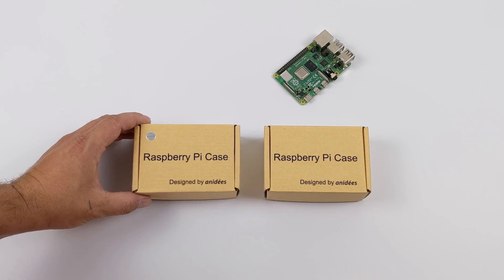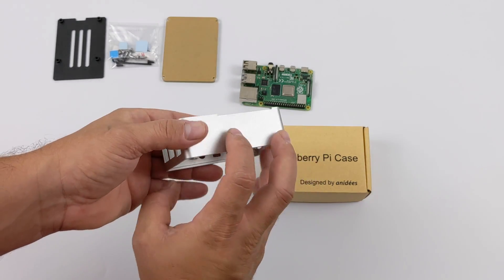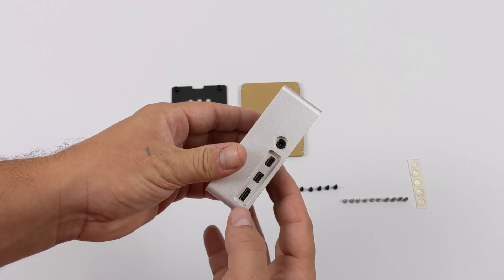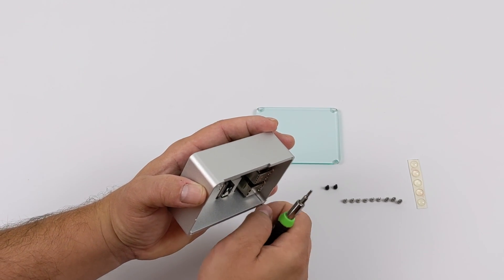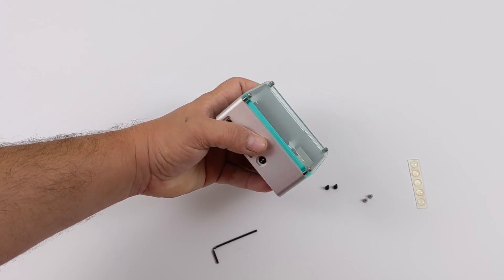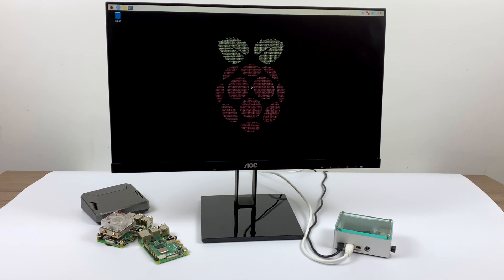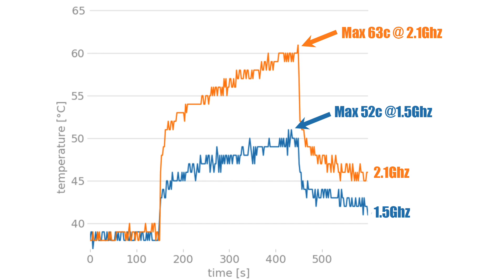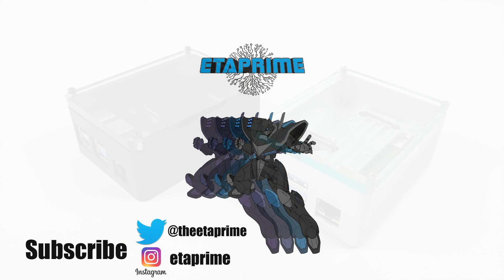anidees Raspberry Pi 4 Pro Case Review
In this video, we take a look at the new anidees Pro Raspberry Pi 4 Case.
Made of Aircraft-grade aluminum A606, and its CNC Milled with cutouts for GPIO / Camera / DSI display cable.
This is a really nice looking case but how well Dows it cool the Pi 4? Lets find out.